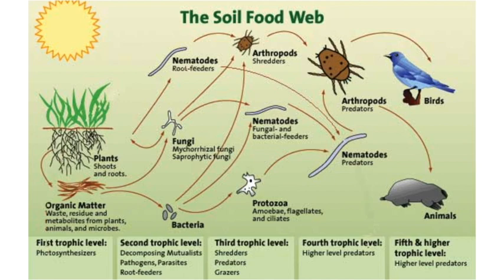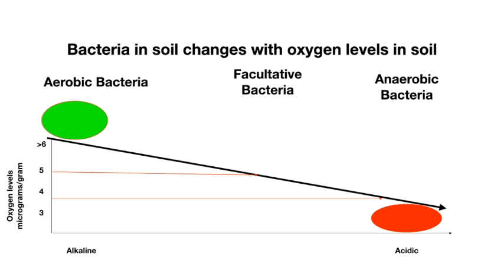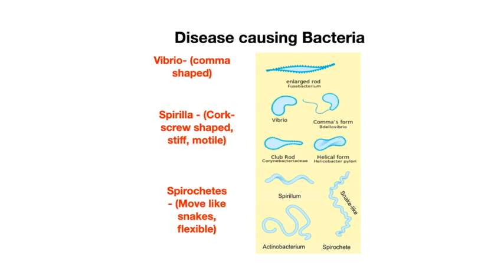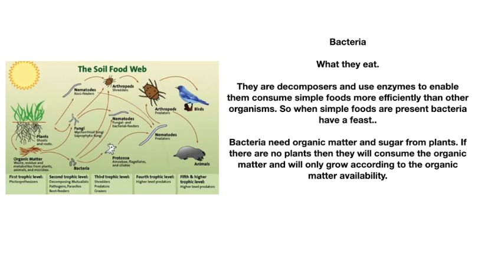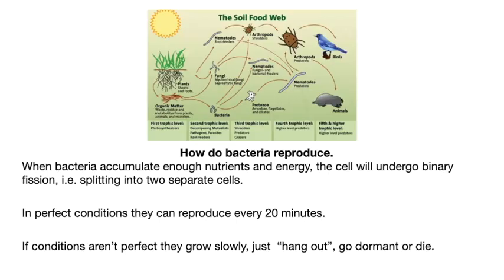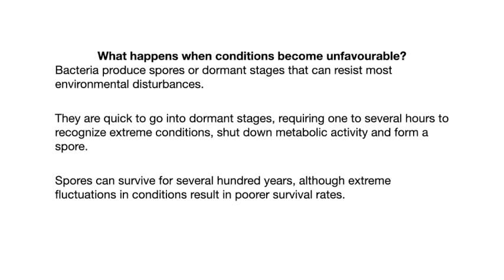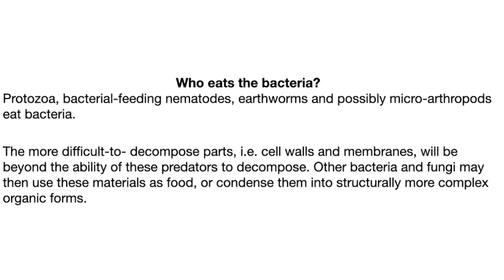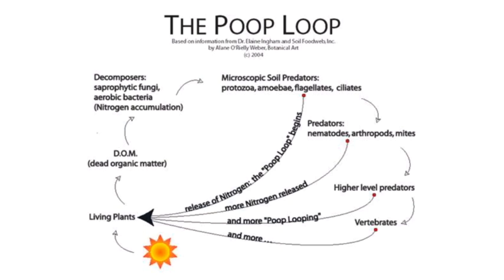iCow Soil Biology Course Lesson 3: Bacteria Part 2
This movie is about the disease causing bacteria in the Soil food web.